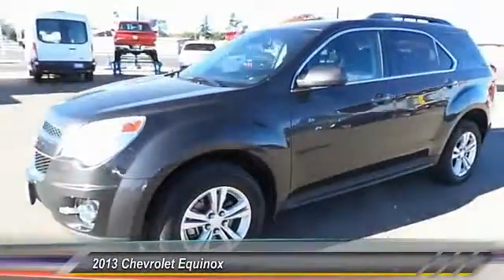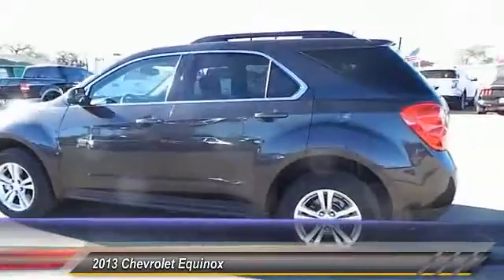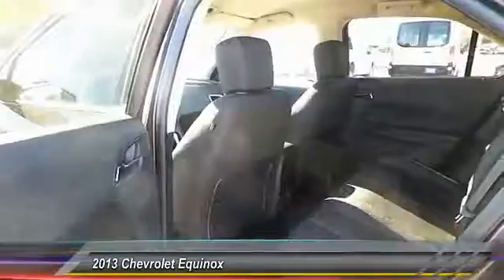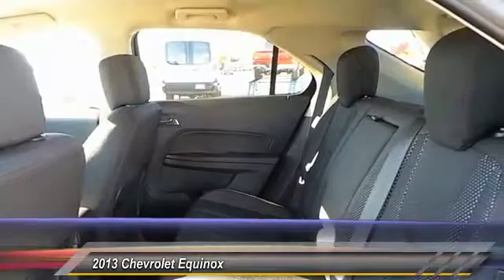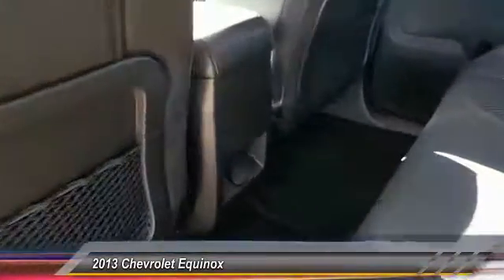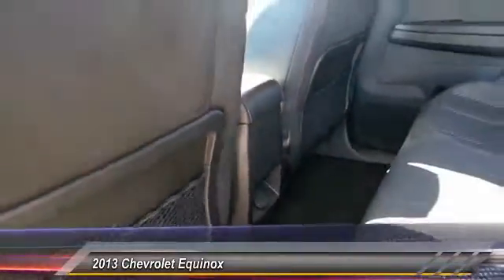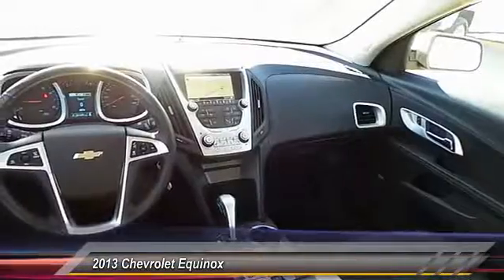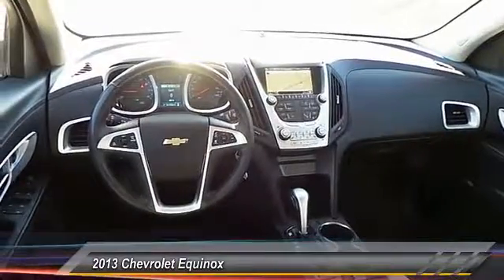2013 Chevrolet Equinox Lubbock TX 82183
2013 Chevrolet Equinox SUV

Pollard Ford
3301 South Loop 289

NOTITLE